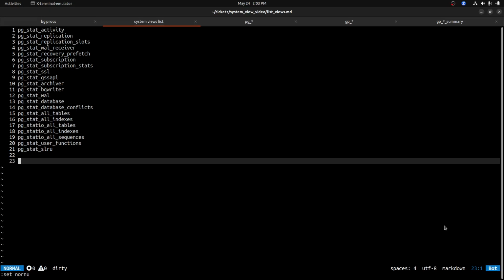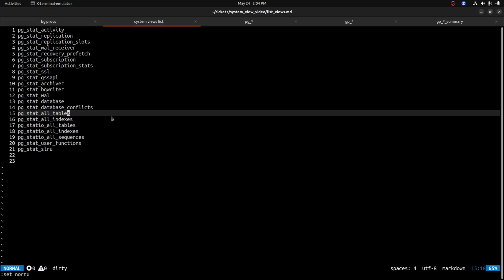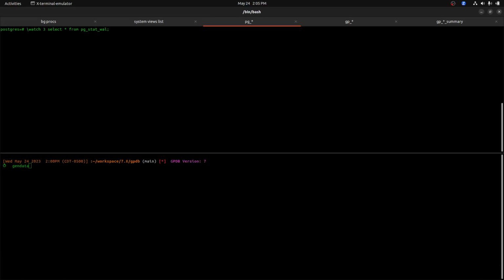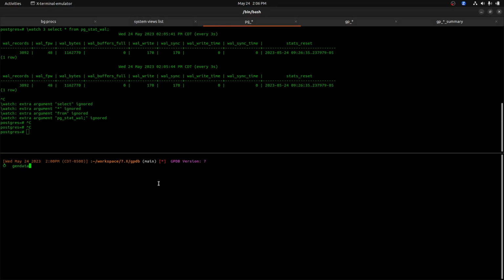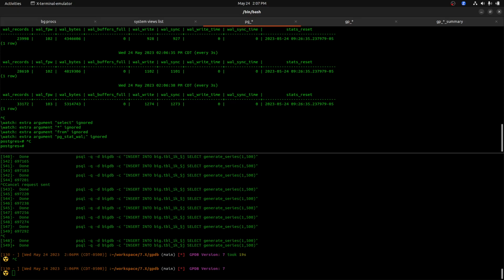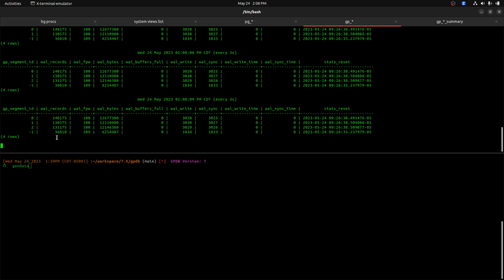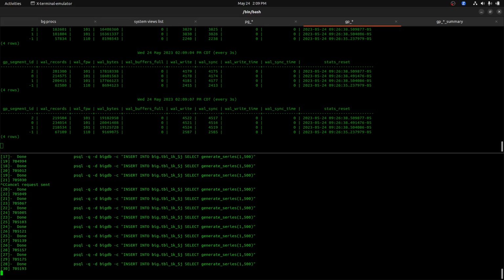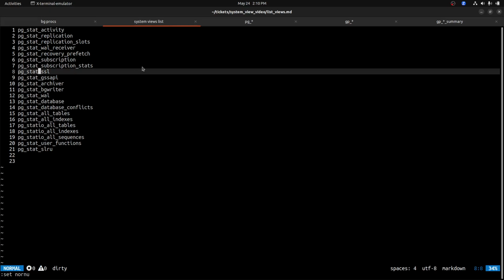Learn the internals of Greenplum7 Server with collected statistics views, a DBA bliss!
Introduces collected statistics views for Greenplum 7 that support the collection and reporting of information about server activity